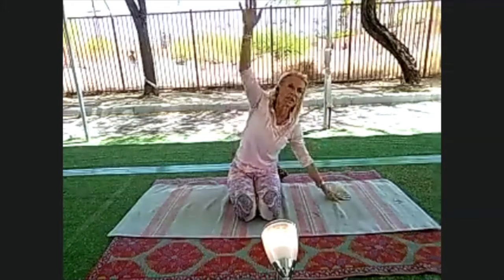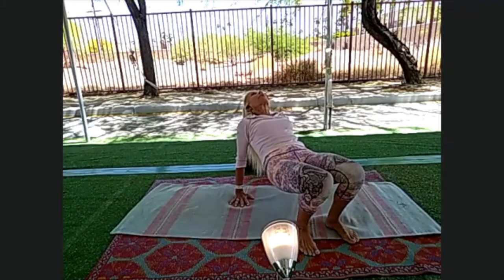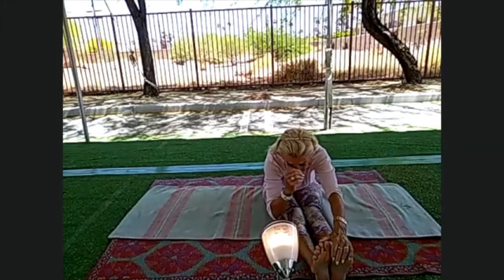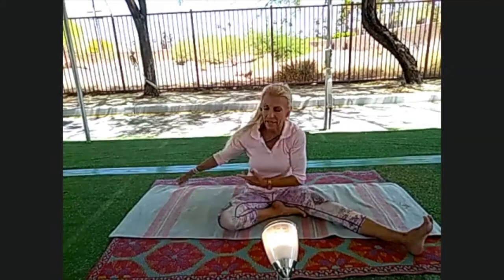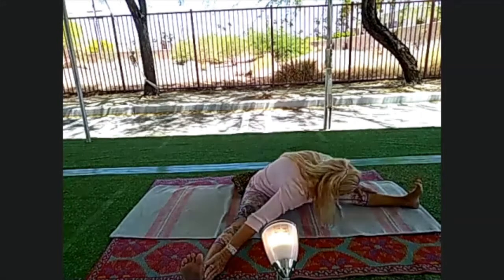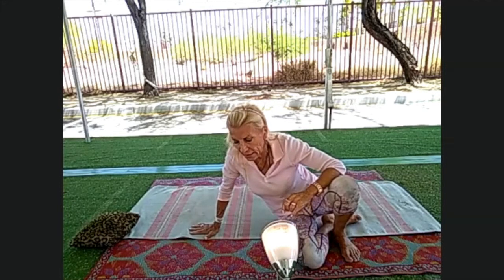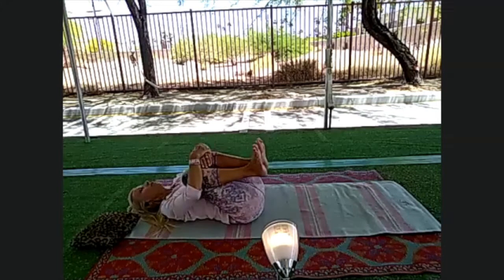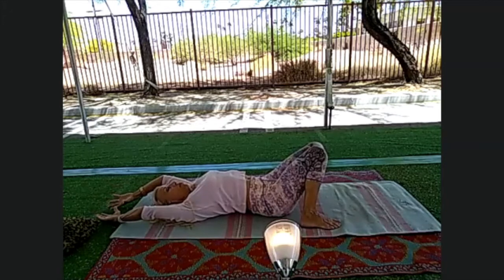Windy Sunday in the Tent with Kristin